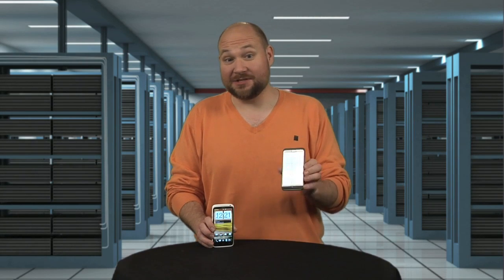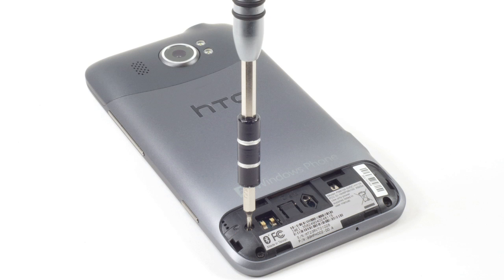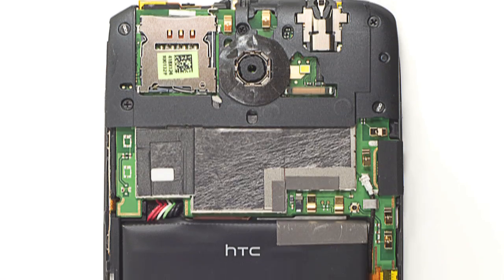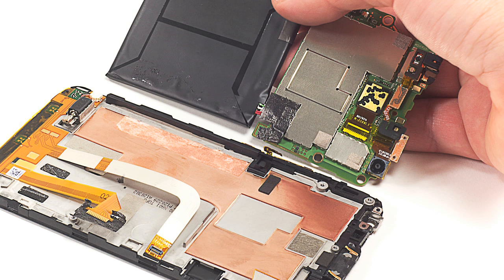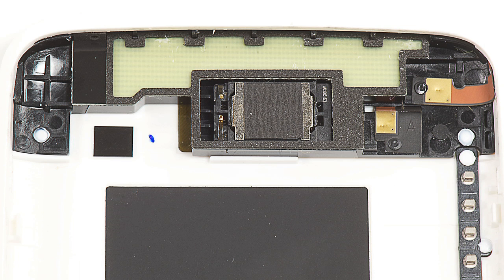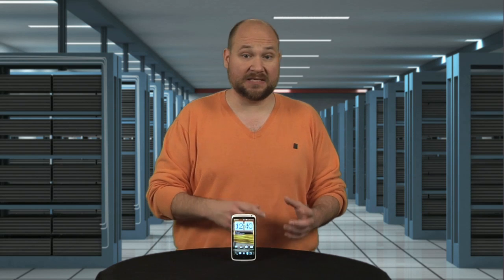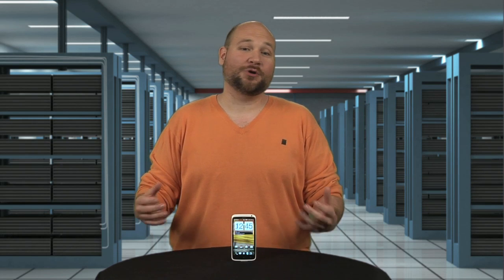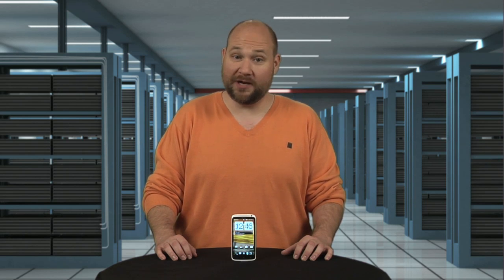Cracking Open: HTC One X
Bill Detwiler cracks open the HTC One X, finding an internal design that isn't exactly repair-friendly and a battery that's difficult to replace.